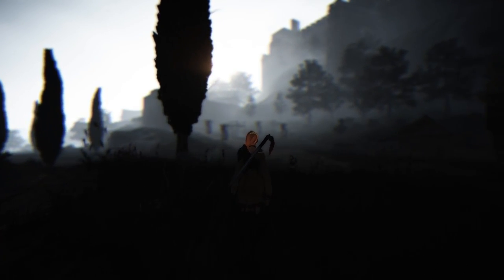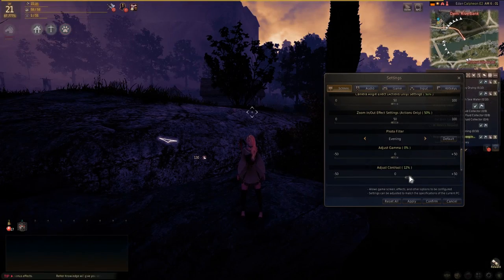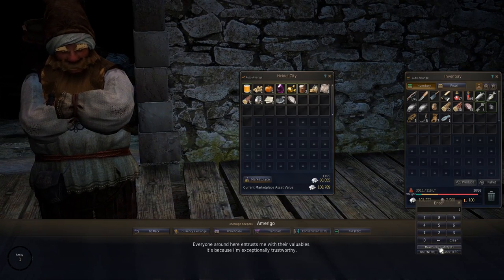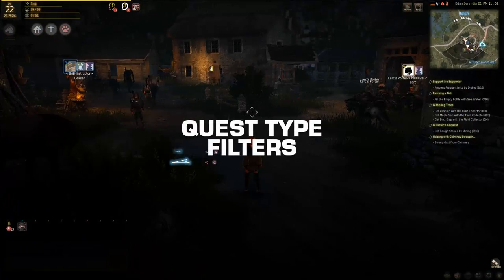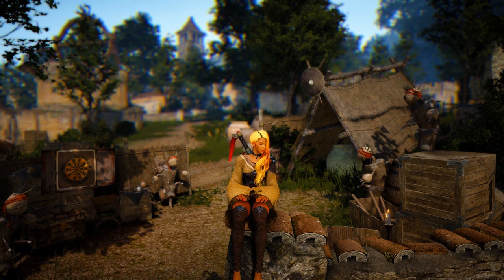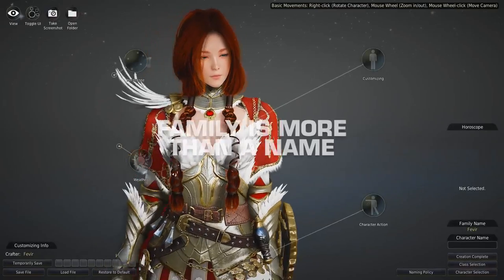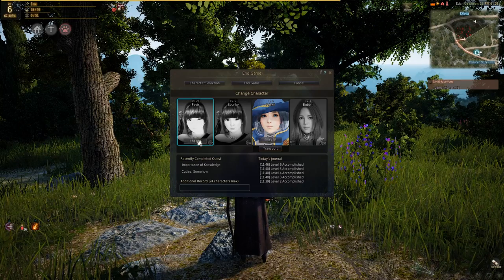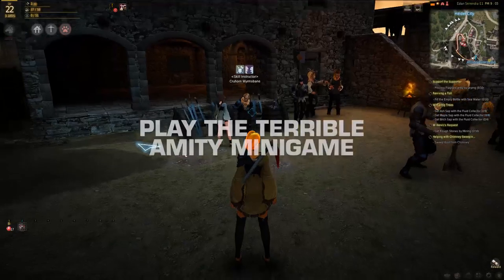10 Tips for Black Desert Online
Black Desert Online is a huge game and with it's release there is a lot to learn and hopefully these tips can get you on the right track with 10 quick tips to help improve your experience.

If you have any tips or tricks to add- go ahead and throw them in the comments.  I'm sure other Black Desert, BDO noobs, will appreciate it.

If you wanted to connect further about this mmorpg, Black Desert Online, reach out here..

Credit for use of assets in this Black Desert Online video

Related content